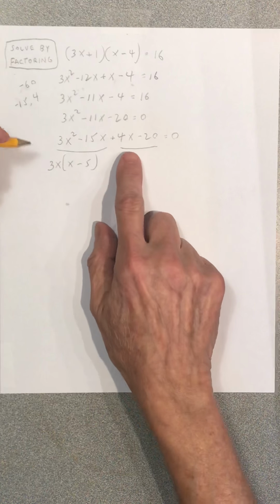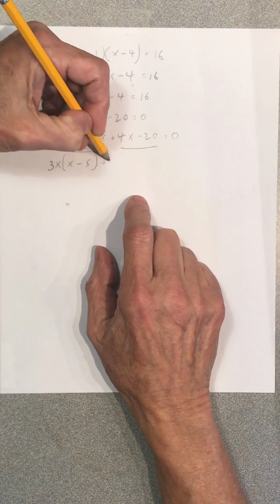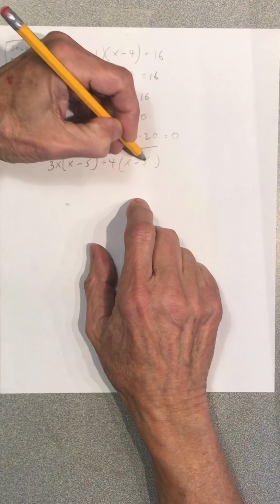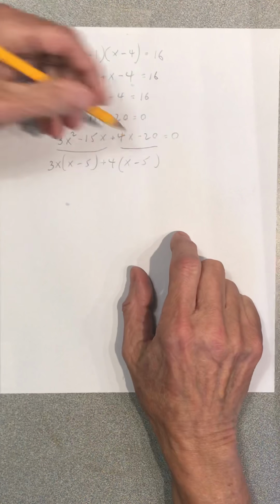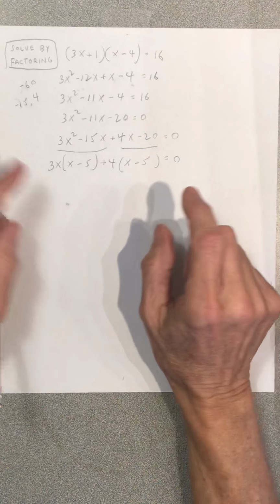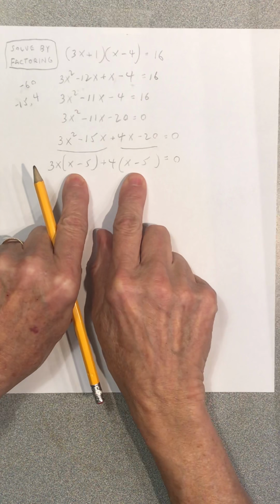Solving a difficult quadratic equation by Factoring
Solve quadratic by factoring, more challenging